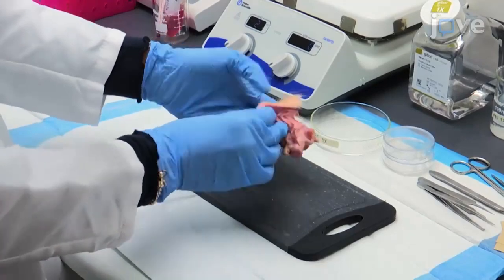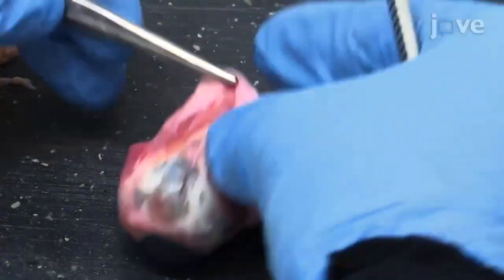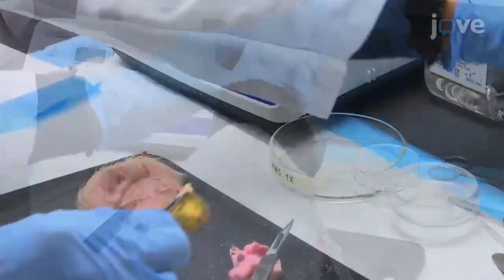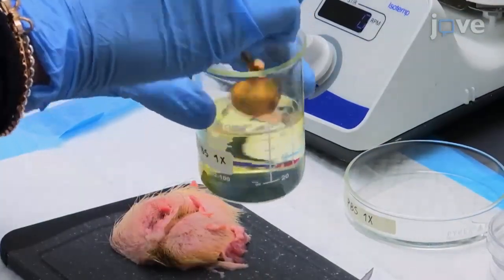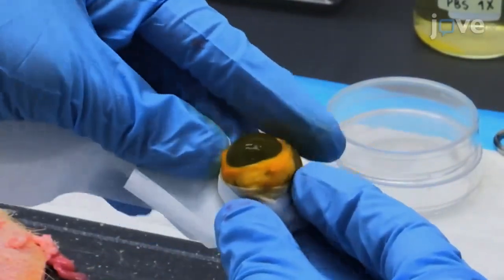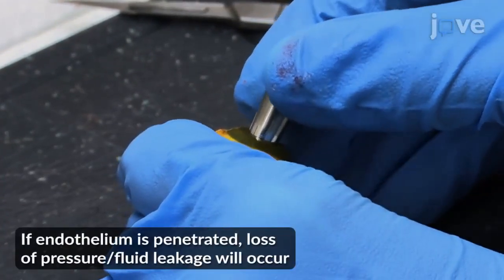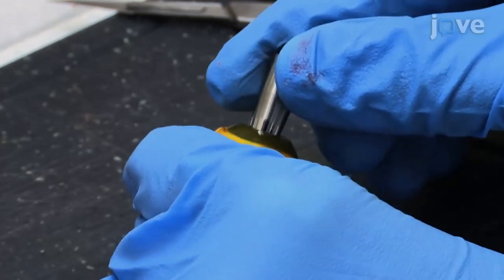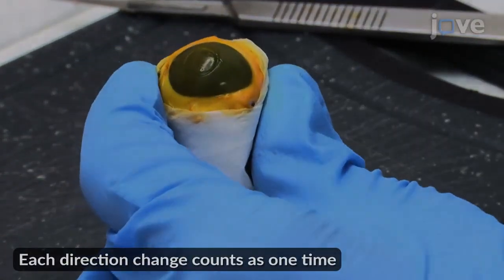Ex Vivo Corneal Organ Culture Model | Protocol Preview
Ex Vivo Corneal Organ Culture Model for Wound Healing Studies -  a 2 minute Preview of the Experimental Protocol

Nileyma Castro, Stephanie R. Gillespie, Audrey M. Bernstein
SUNY Upstate Medical University, Department of Ophthalmology; Columbia University Medical Center, Department of Dermatology;

A protocol for an ex vivo corneal organ culture model useful for wound healing studies is described. This model system can be used to assess the effects of agents to promote regenerative healing or drug toxicity in an organized 3D multicellular environment.